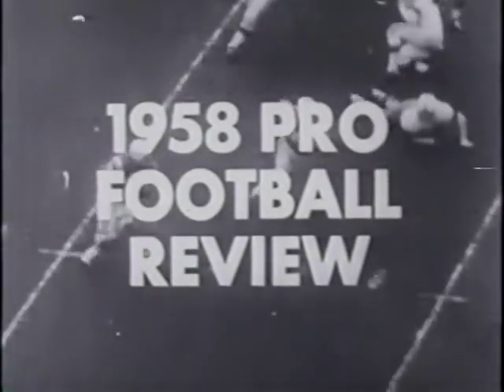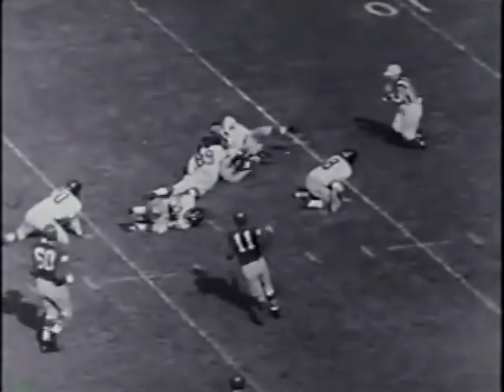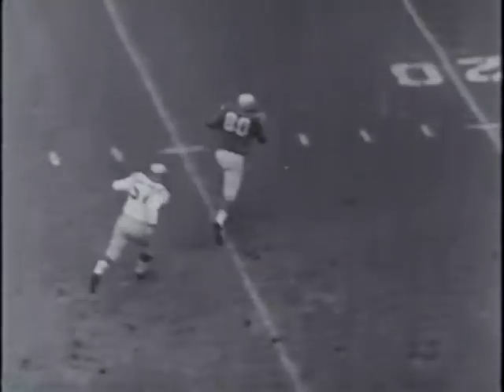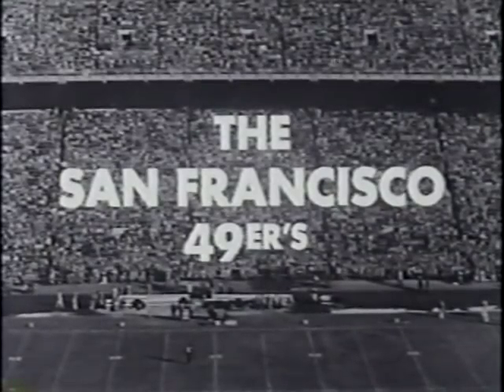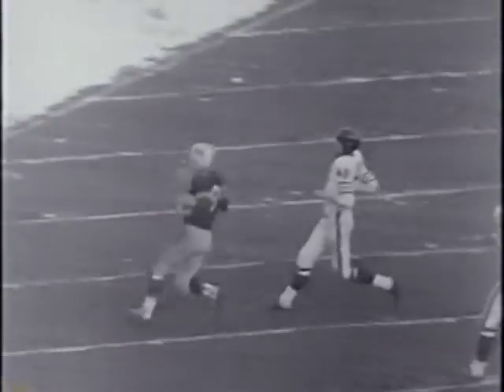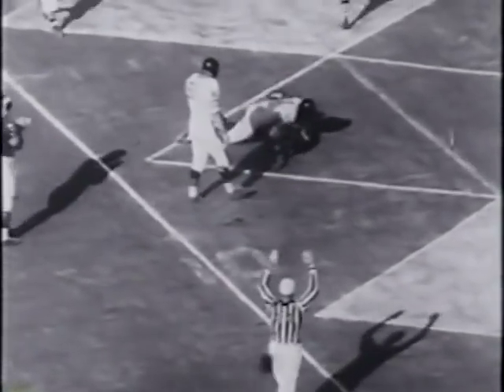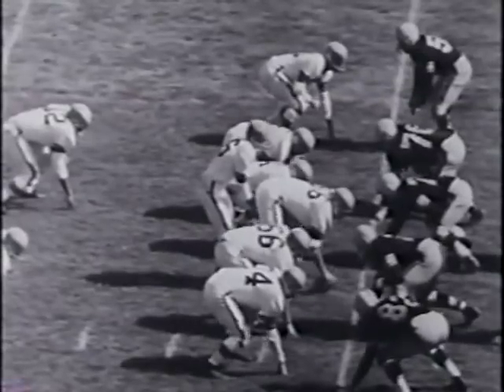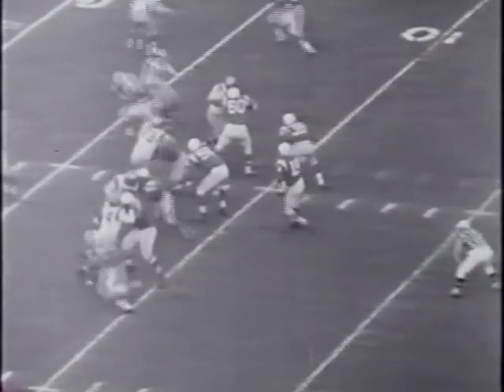1958 NFL Season Review